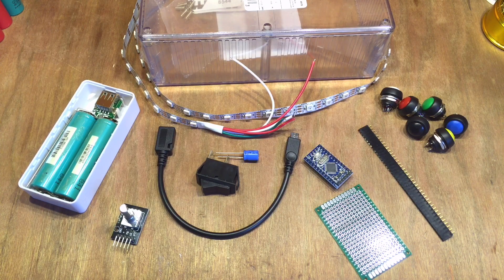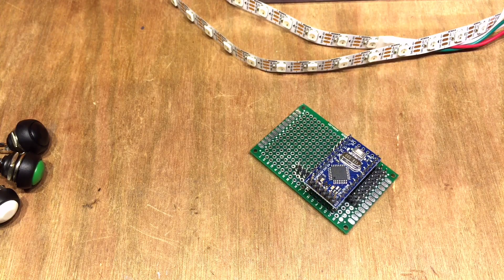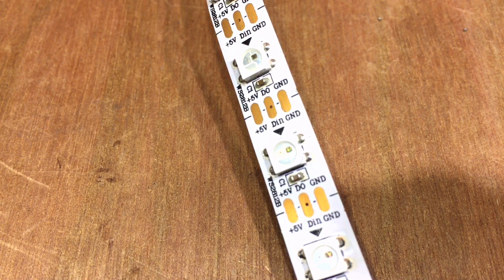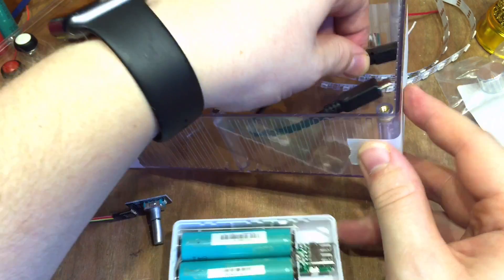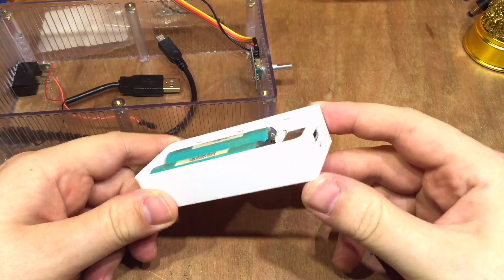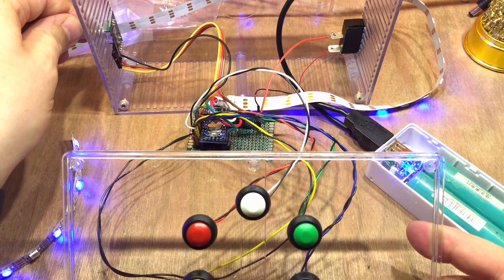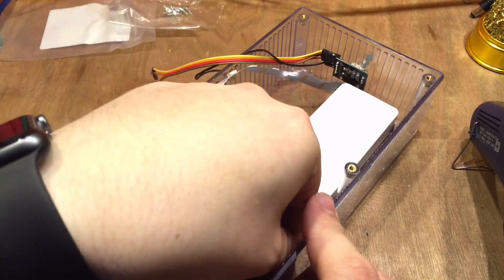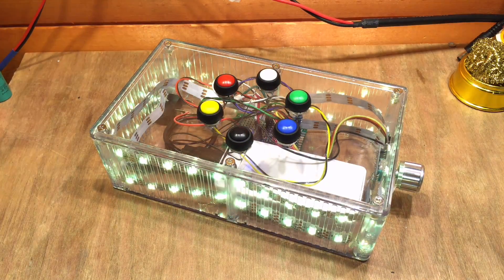Blinky Box Toddler Toy - Adams Arduino Projects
I wanted my new baby daughter to benefit from some of the knowledge I've gained in the shed.  I found this Arduino toy project on Instructables and thought she would enjoy playing with it over the next year or two. So queue the steady stream of packages from China, warm up the soldering iron and lets get started!

Thanks to the guys who have created the concept, converted the code and pointed me in the right direction: